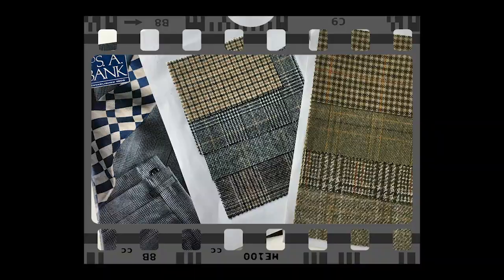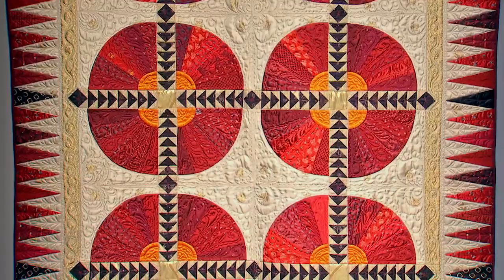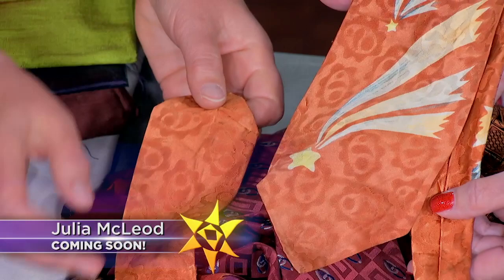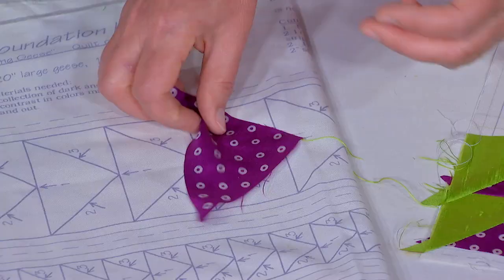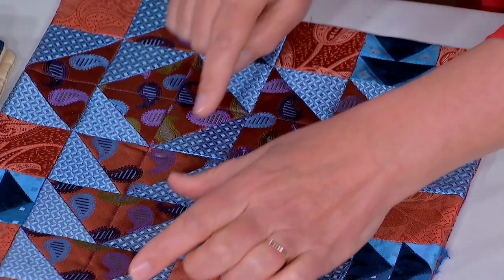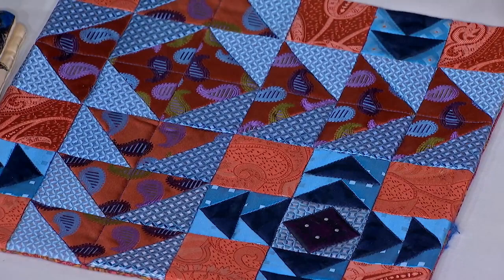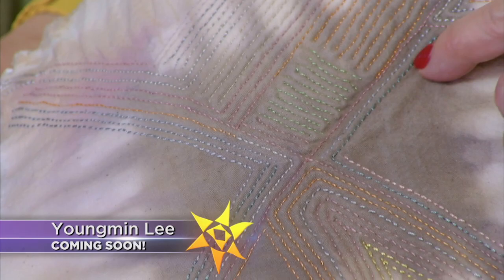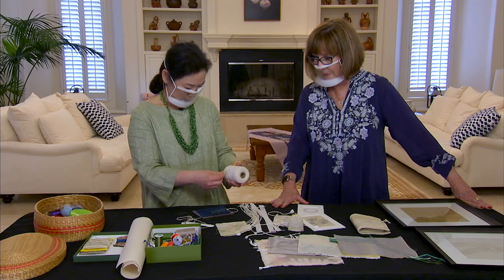The Quilt Show: Trailer 2902 - Julia McLeod / Youngmin Lee